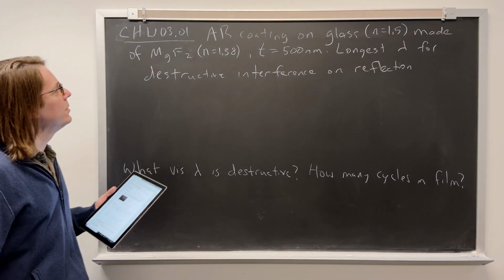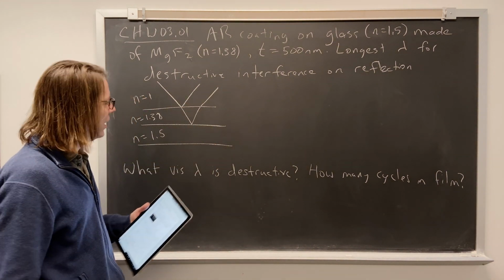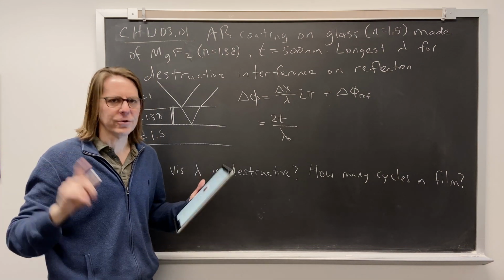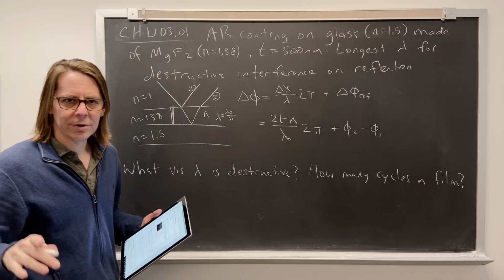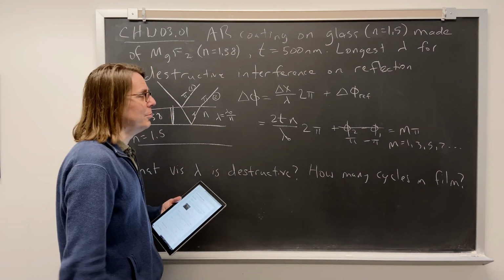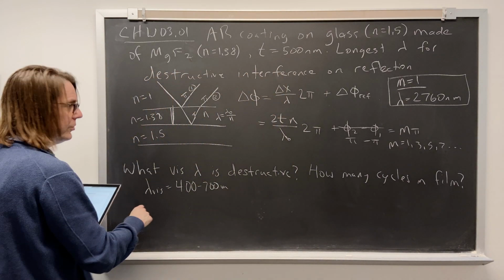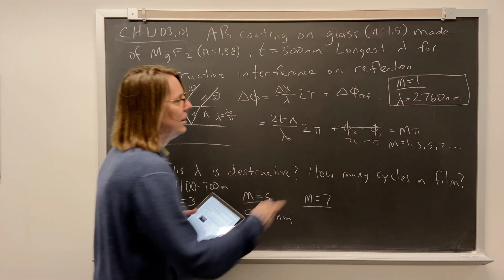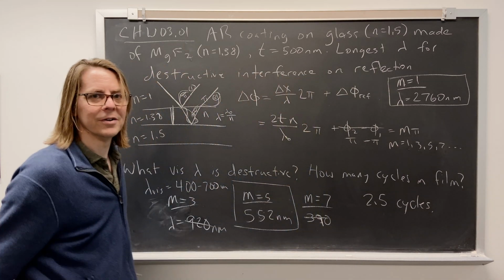PHYS 126 | CHW 03.01 - Antireflection Coating